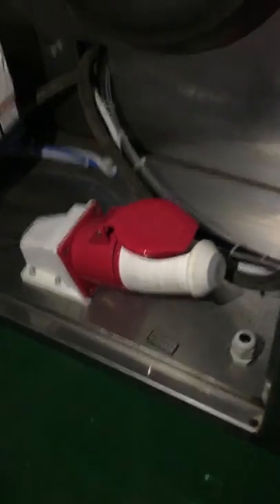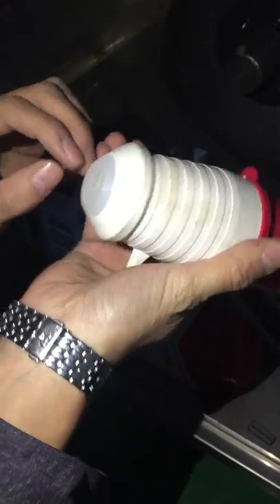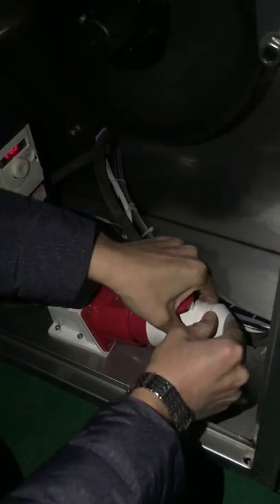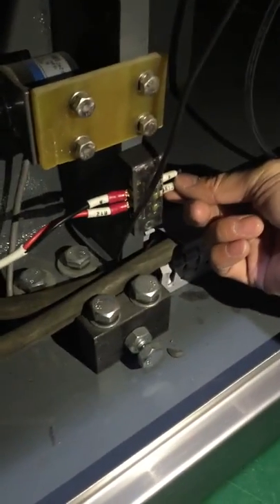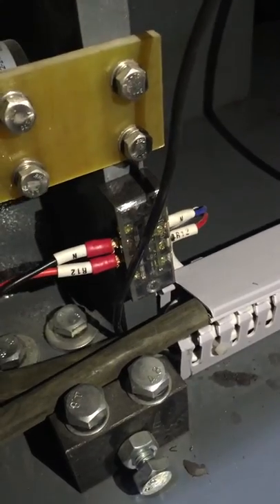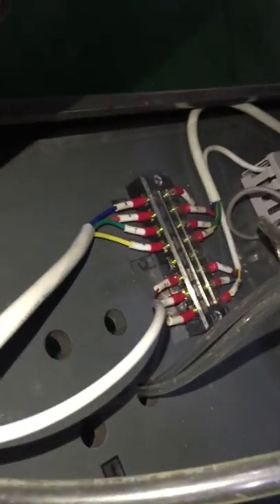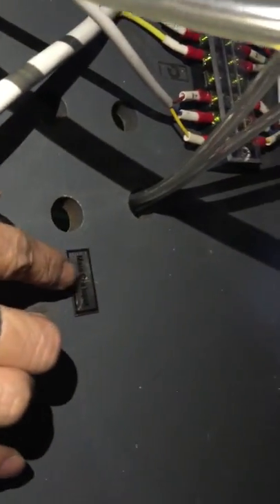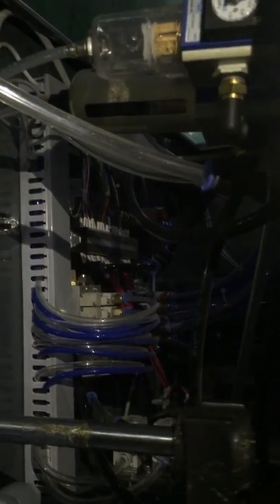How to connect wire